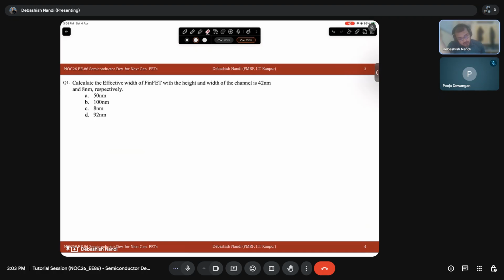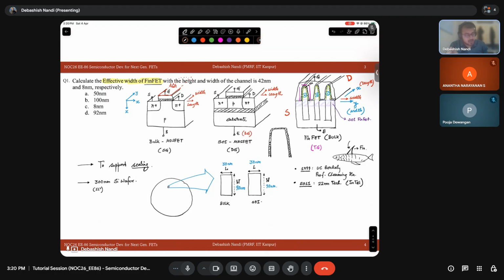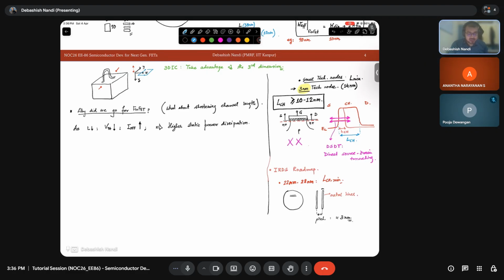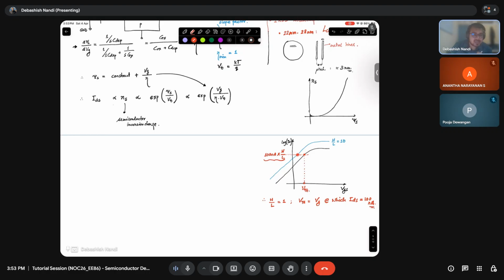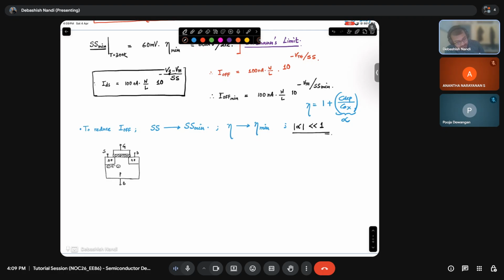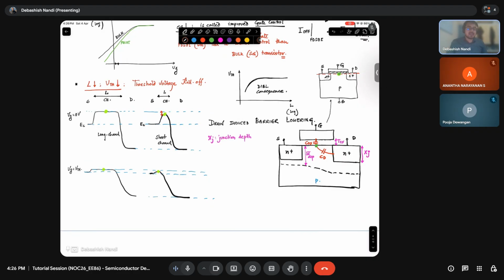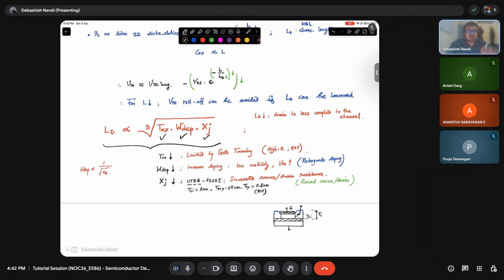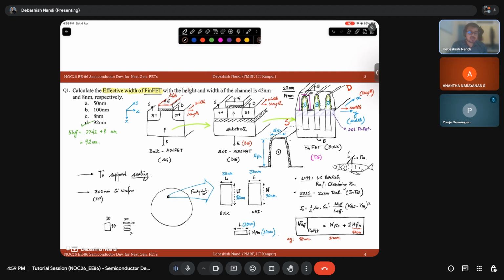Week 11: MOSFET Scaling, BULK to FDSOI and FinFET Architectures - Threshold Voltage Lowering, DIBL